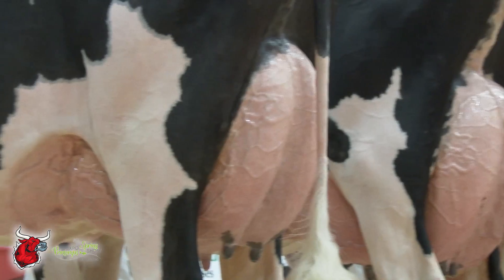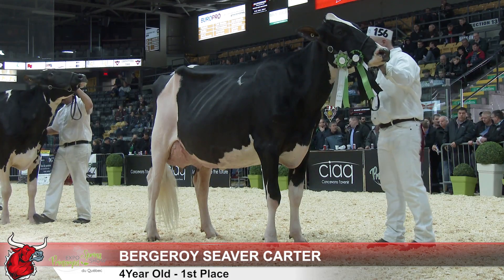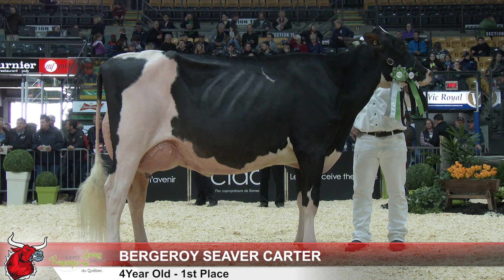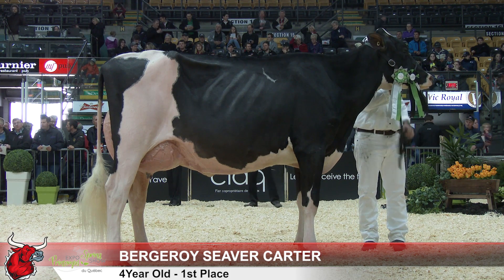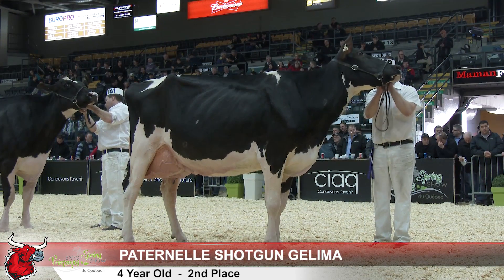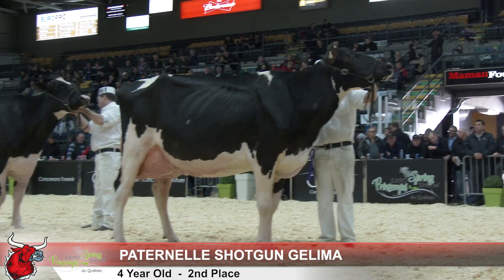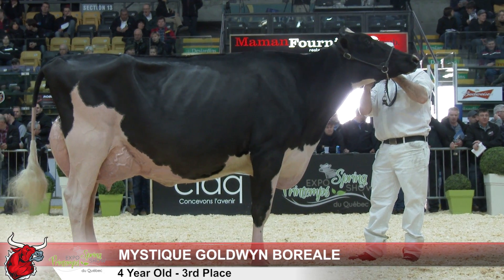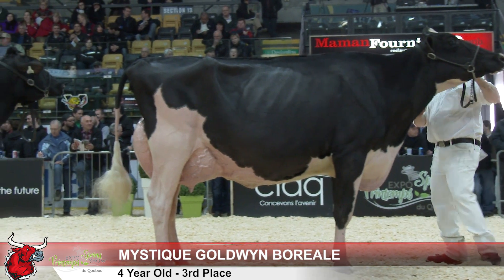4 Year Olds - Quebec Spring Show 2015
1. BERGEROY SEAVER CARTER – Best Bred & Owned – BERGEROY HOLSTEIN INC
2. PATERNELLE SHOTGUN GELIMA – FERME KAMLAKE
3. MYSTIQUE GOLDWYN BOREALE – FERME BLONDIN